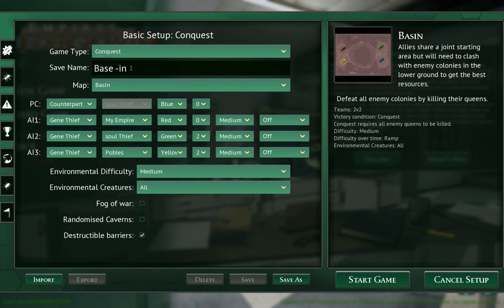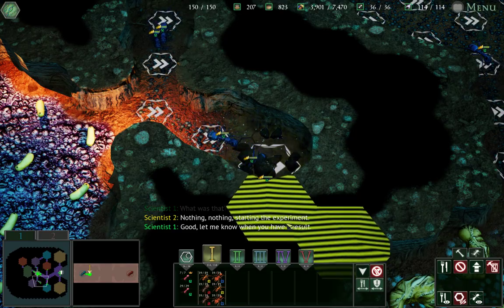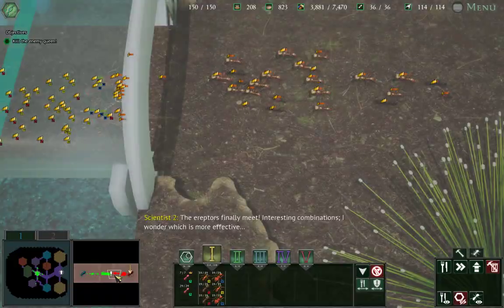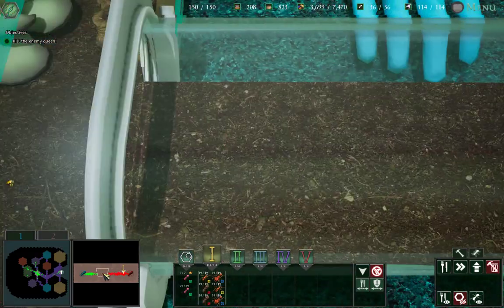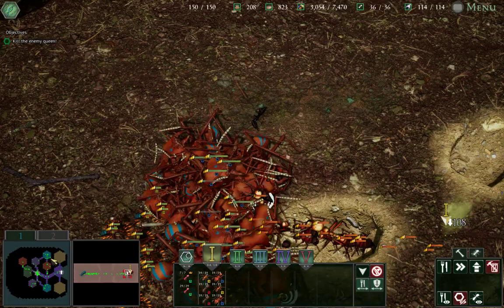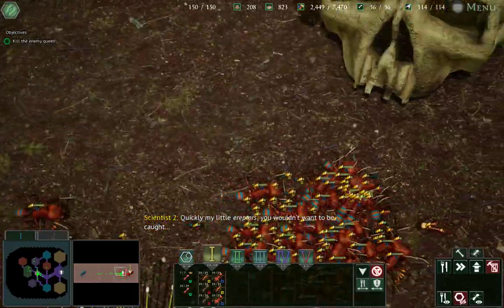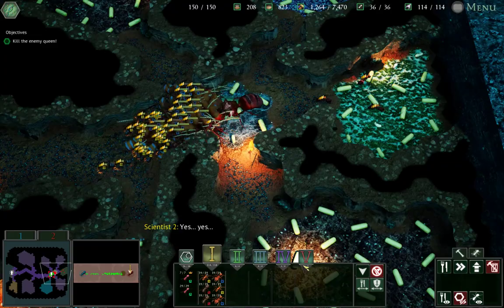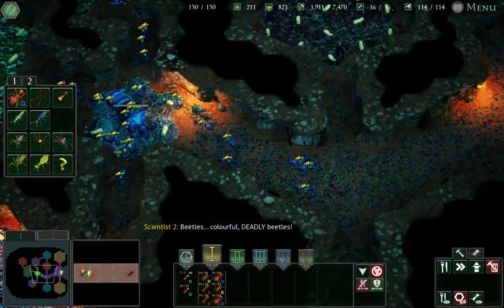Empires of the undergrowth Formicarium Challenge 3 on Insane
I did Formicarium challenge 3 on Insane Difficulty !